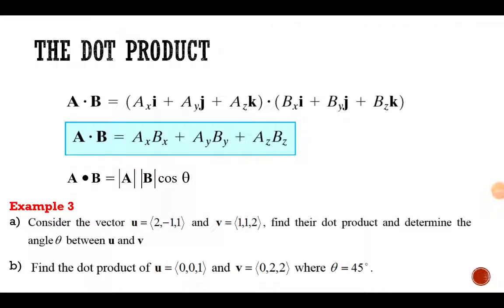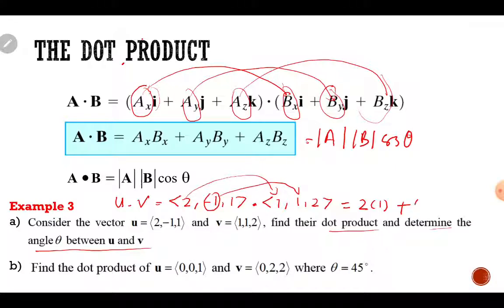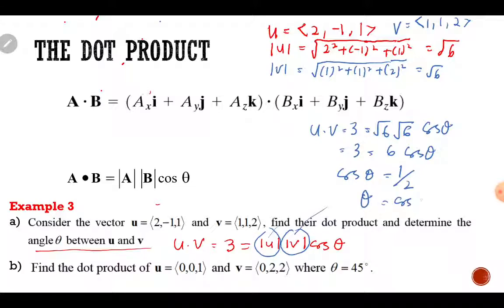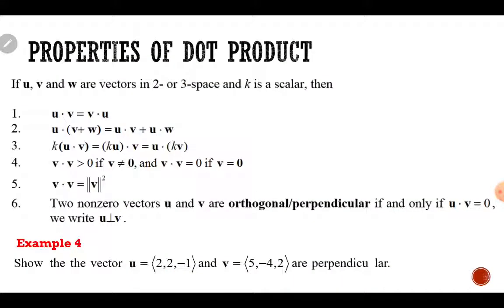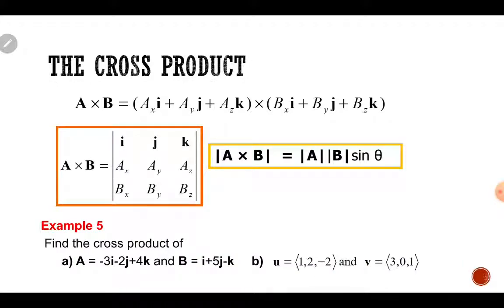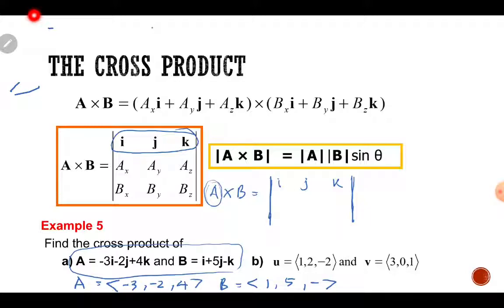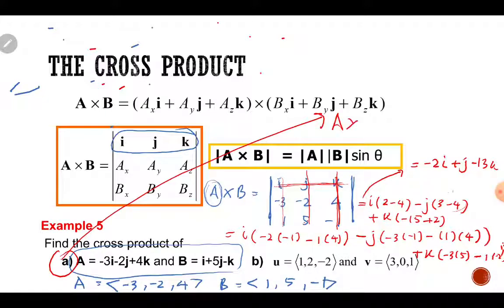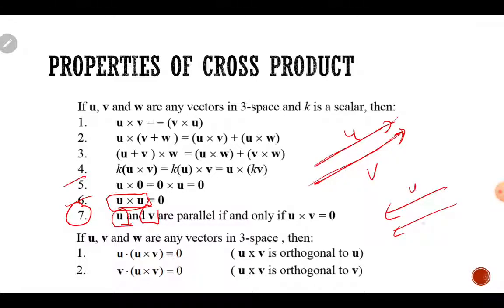Chapter 6 : Vectors - Part 3